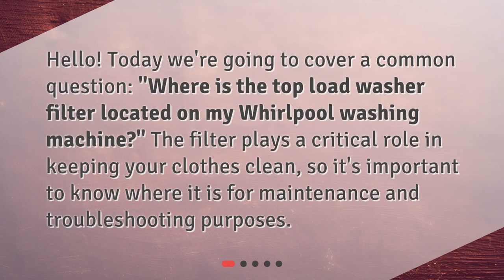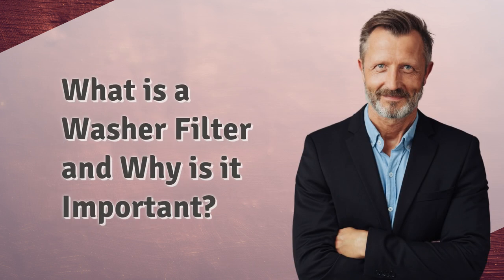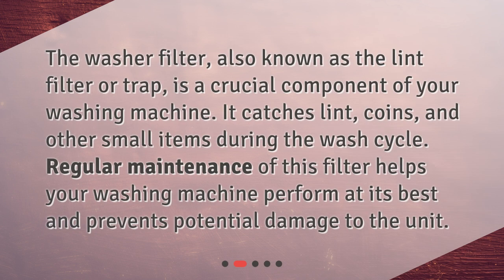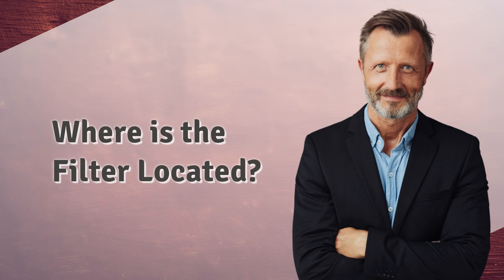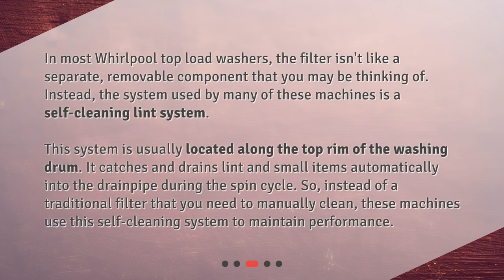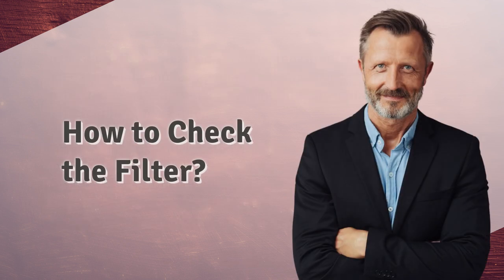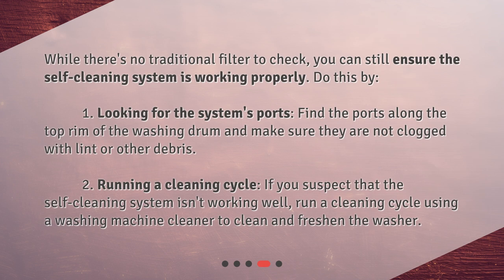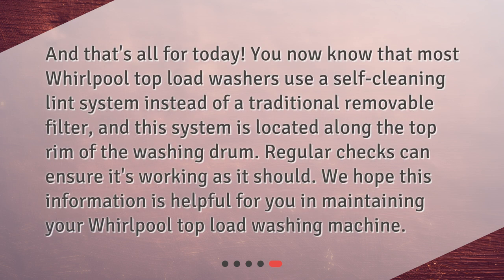Where is the top load washer filter located on my Whirlpool washing machine?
Locating the Filter on Your Whirlpool Top Load Washer • Find out where your Whirlpool top load washer filter is located and why it's important in this informative video! Discover the self-cleaning system used in most models and how to ensure it's working properly for optimal performance. Keep your clothes clean and your washer in top shape with this must-watch guide.

00:00 • Where is the top load washer filter located on my Whirlpool washing machine?
00:23 • What is a Washer Filter and Why is it Important?
00:47 • Where is the Filter Located?
01:22 • How to Check the Filter?